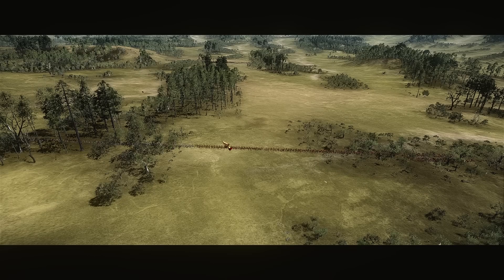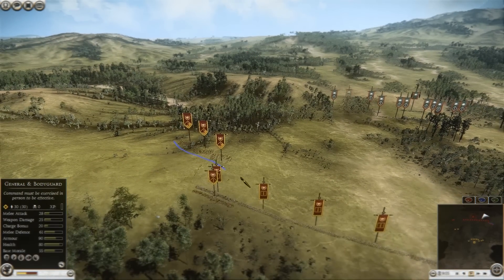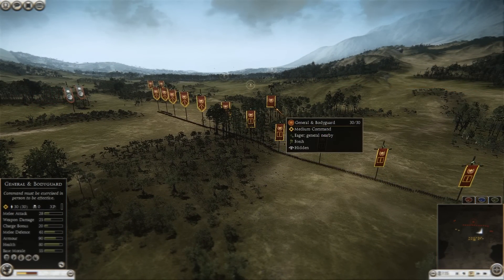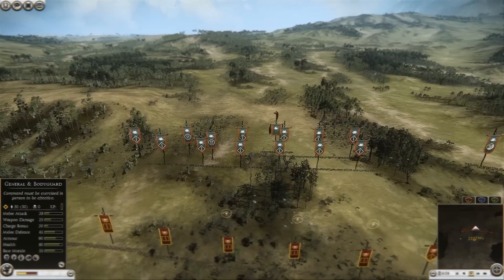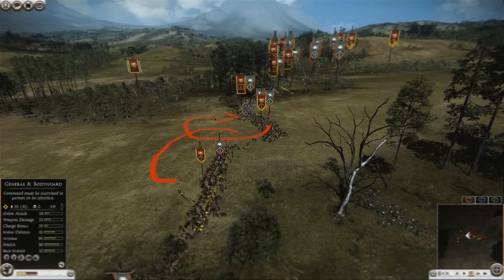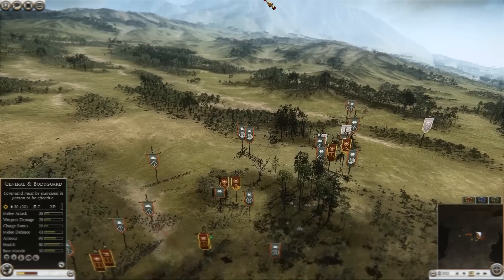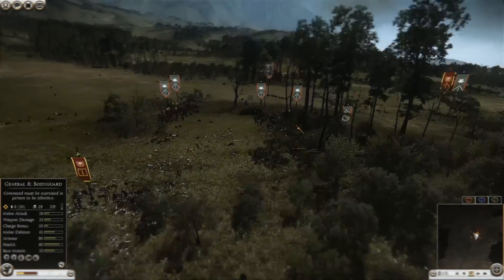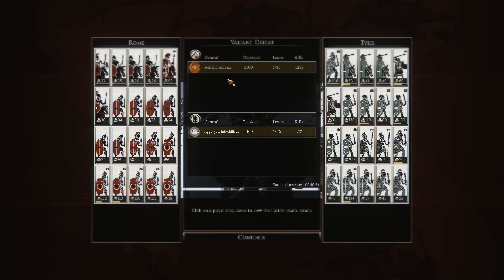Aggony1pain1Achilles vs AtillaTheGreat | Quarterfinals Match 2 | Total War Youtubers Tournament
**Add me on Steam!** : blademaster3090
**Join the Tournaments Steam Group for future No Holds Barred and others!!**